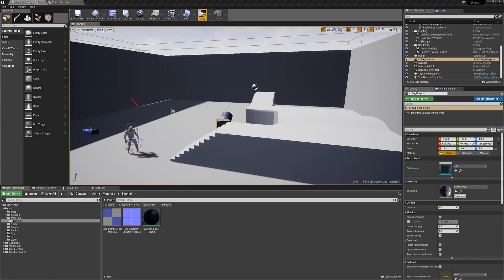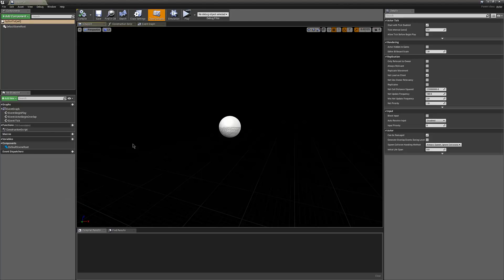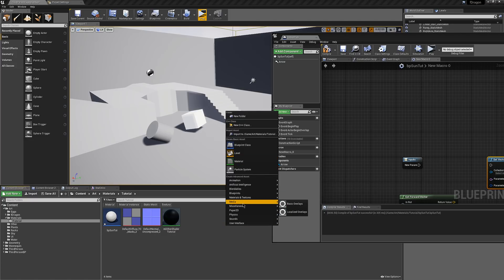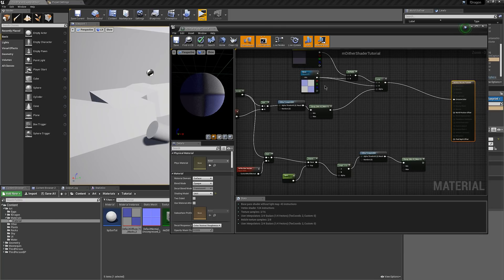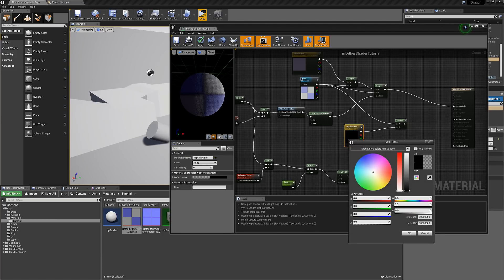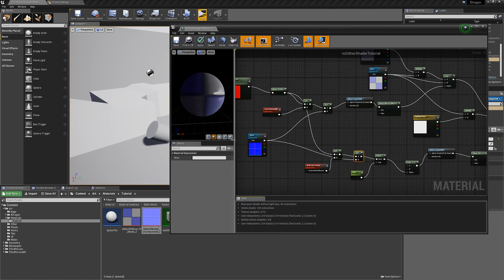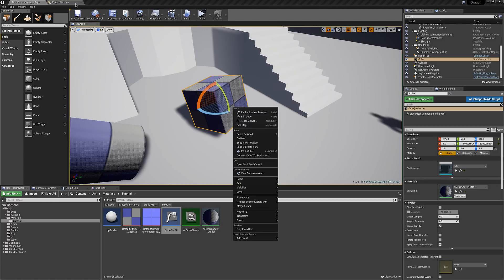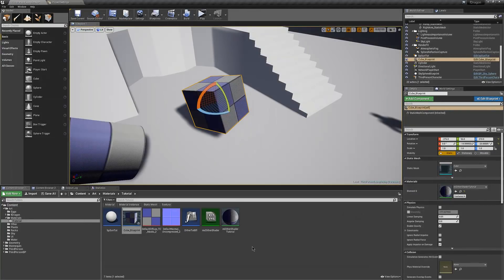UE4 Retro Style Dither Shader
A retro style shader in Unreal Engine 4 using the dither temporal aa node. This tutorial uses UE4.17